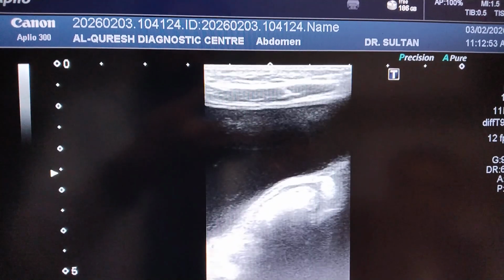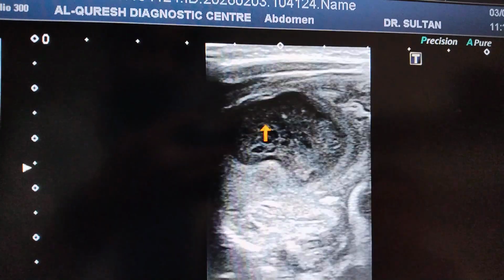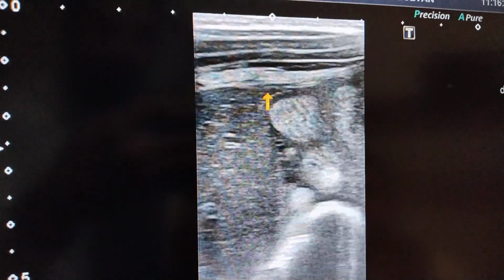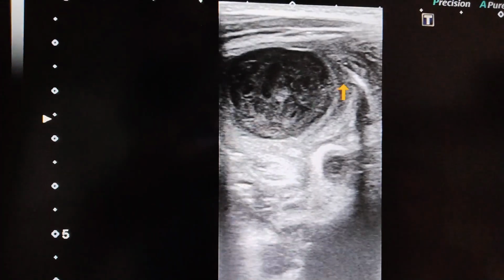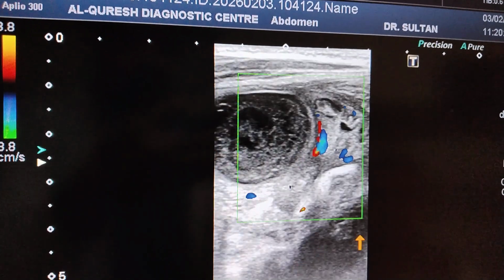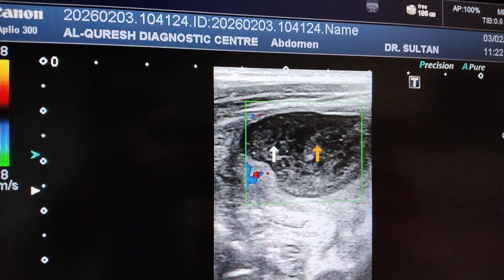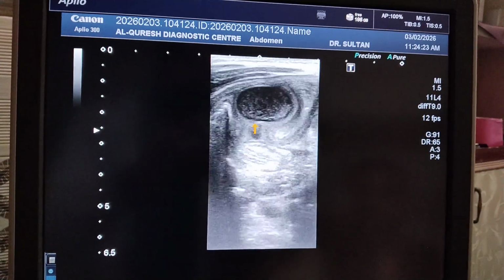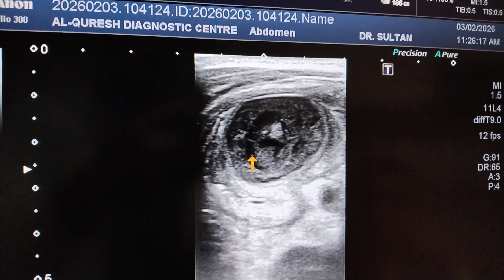ULTRASOUND CASE STUDY OF INFLAMED GANGRENOUS APPENDIX